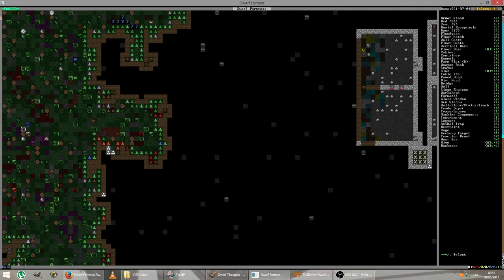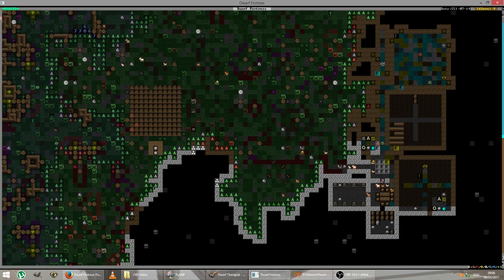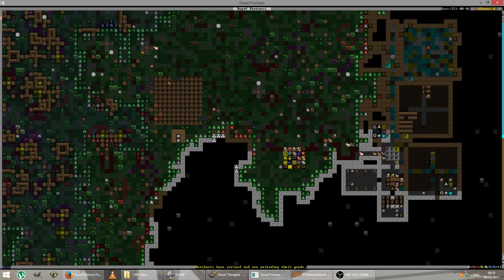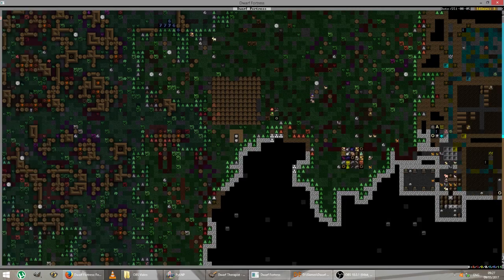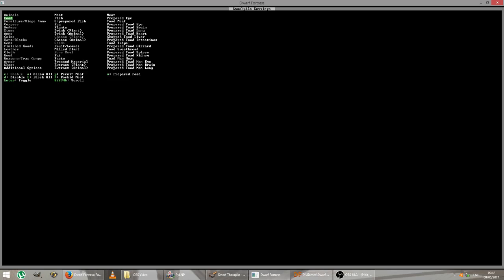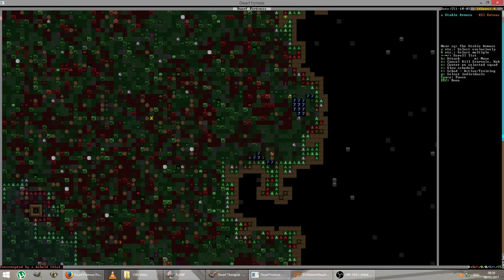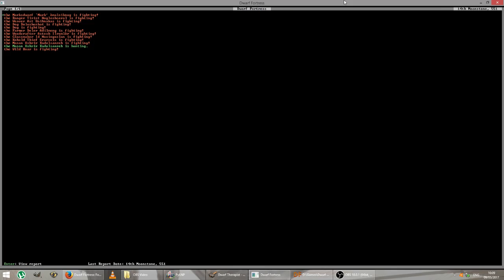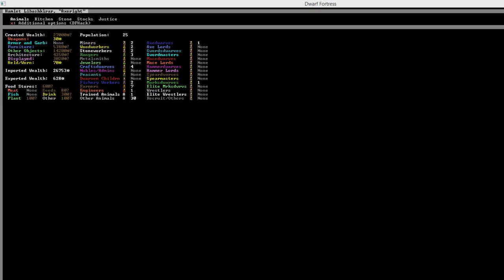Let's Play Dwarf Fortress - Episode 4: Death, agriculture and miasma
Episode 4 of my Dwarf Fortress Let's Play / beginner's guide

Killing an insane dwarf becomes necessary; also traders, agriculture and miasma